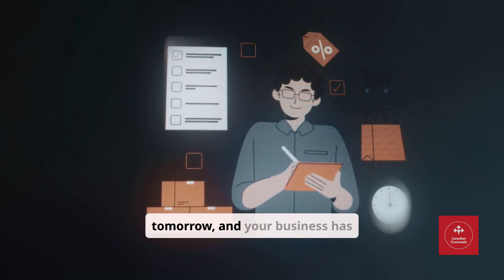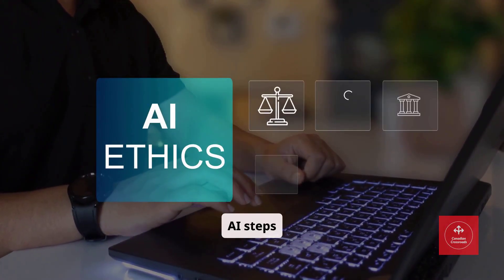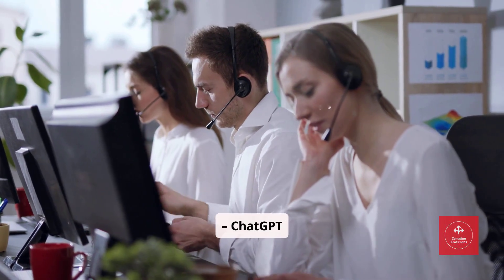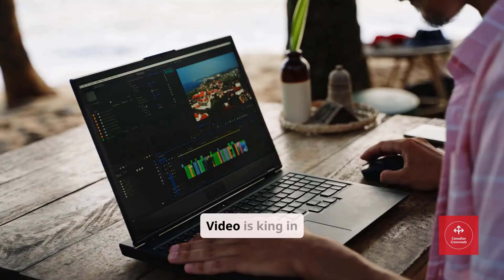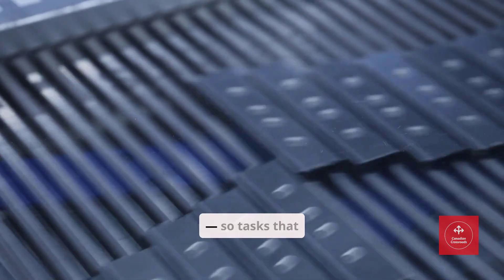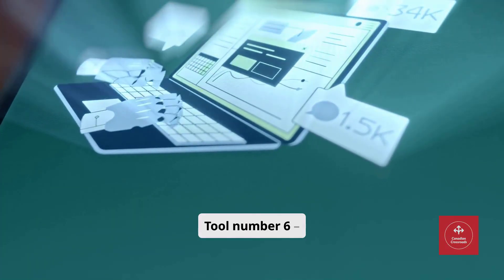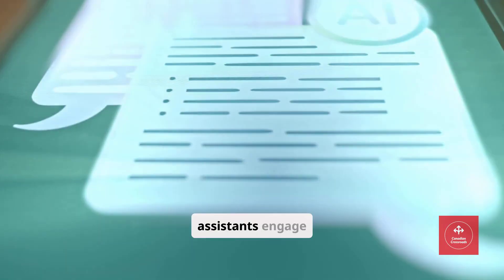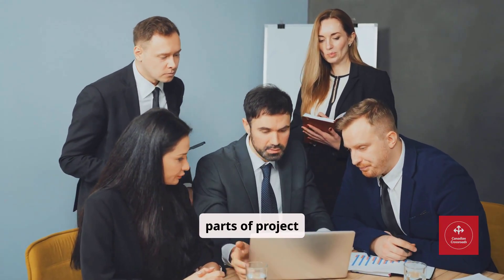8 AI Tools That Run Your Business While You Sleep (2025 Automation Guide)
Want to wake up to a business that’s already running? In this 2025 automation guide, we reveal 8 AI tools that can handle your marketing, customer support, content creation, finance, and operations — all while you sleep. From Jasper AI for content to ChatGPT Enterprise for customer support, and from Zapier for workflow automation to Notion AI for project management, we cover the exact tools that can transform your business into a 24/7 profit machine.

💡 Actionable Tips: Automate repetitive tasks, integrate AI into your workflows, and scale your business smarter, not harder.